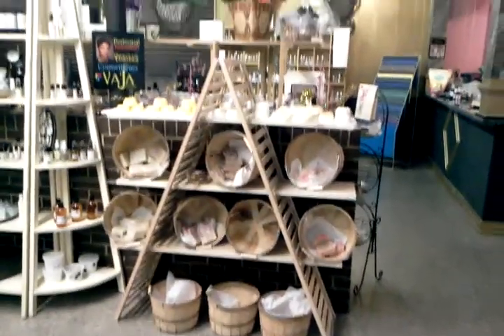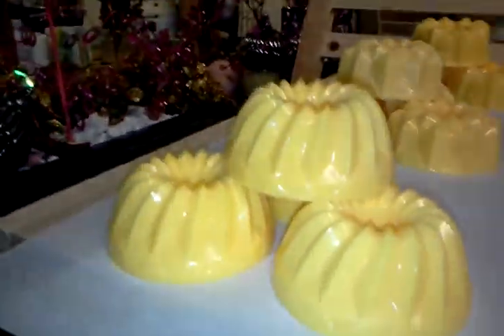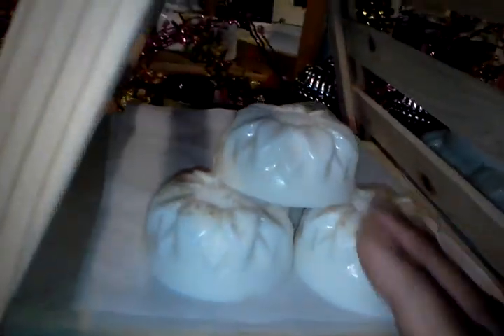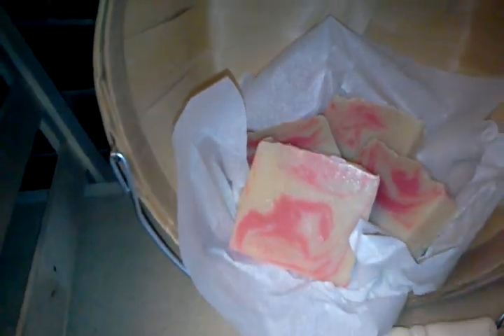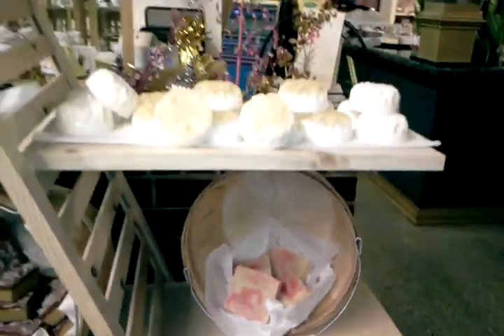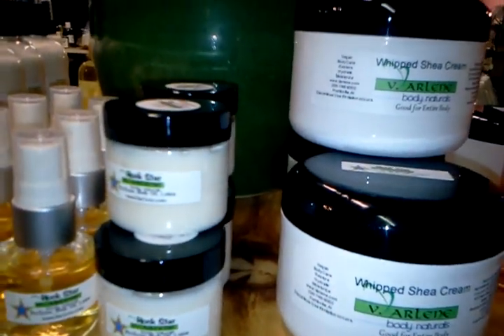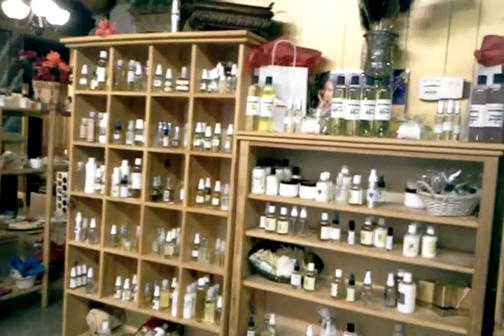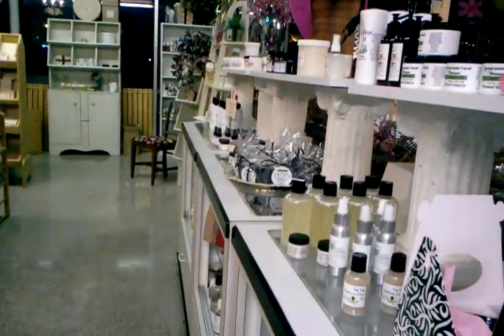Soap deli for my new store